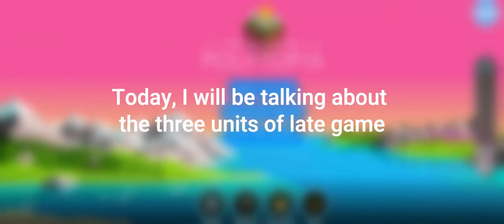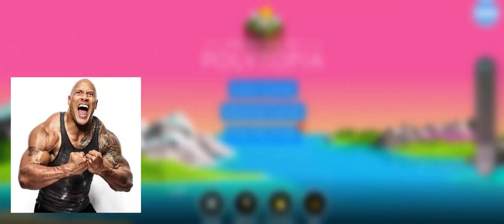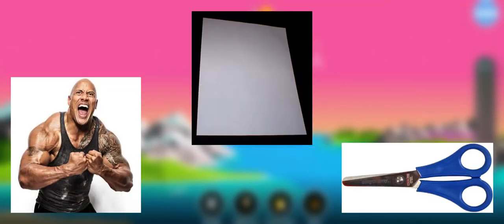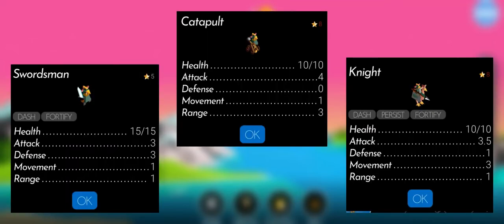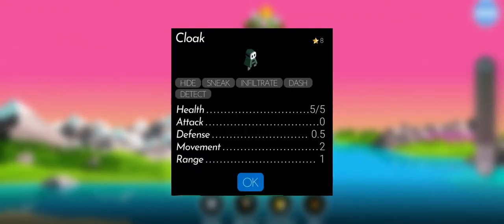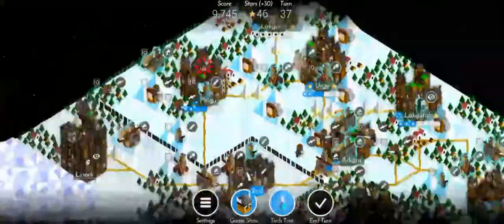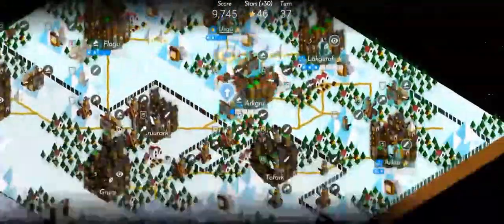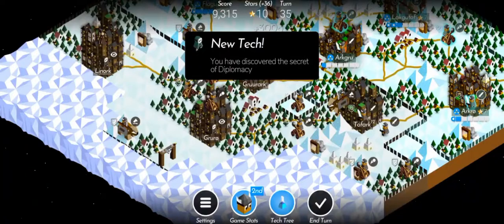Random Tips #2 - The Three Way Wheel Of Late Game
This is what I call "The Three Way Wheel Of Late Game"
Basically, its 3 units that counter each other.

Script
Hello everyone, today I will be talking about the three units of late game. (Intro)
These units are the polytopia version of Rock, Paper, Scissors. (Wheel)
The units are Swordsmen, Catapults and Knights. (Shows in game status of units)
Swordsmen Counter Knights. (Shows Swordsmen Killing Knights)
Knights Counter Catapults. (Shows Knights chaining catapults)
And Catapults Counter Swordsmen. (Shows Catapults shooting at swordsmen)
These are the three units you will be using as you go into the late game. (Board State of Late Game)
So if your opponent is getting one of these three units, you now know which one to get to counter them. (Shows Catapults and you researching Knights)
Your Welcome. (Thumbs Up)
Also, now that cloaks have just been released and v81 is out, (Cloak Unit)
you can pretty much use either of these three units to counter assassins. (Shows Catapults killing assassins)
But cloaks themselves can only be countered with other cloaks. Cloaks are just too good. (Shows Getting Diplomacy After Seeing Cloaks)
Now go away. (Now Go Away)